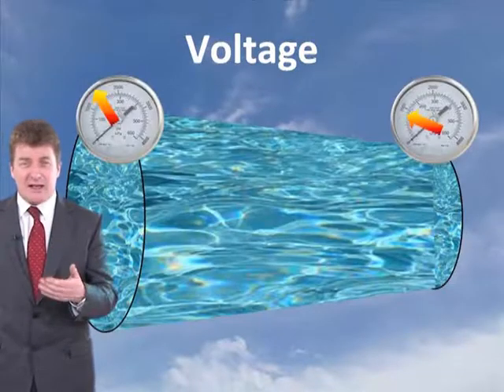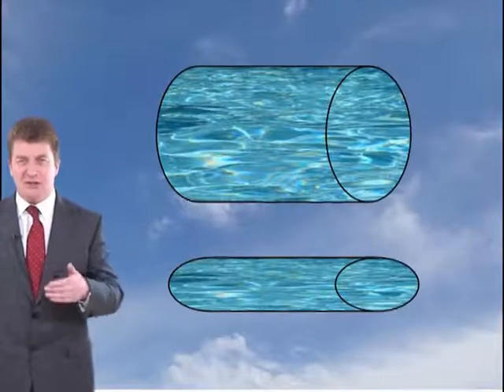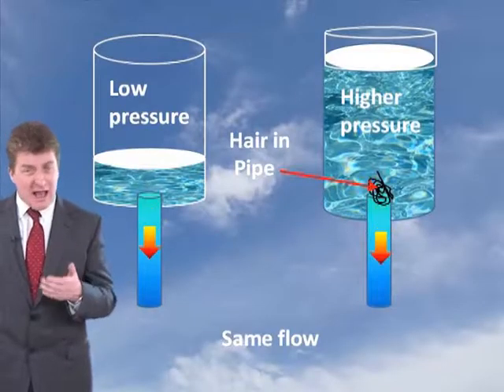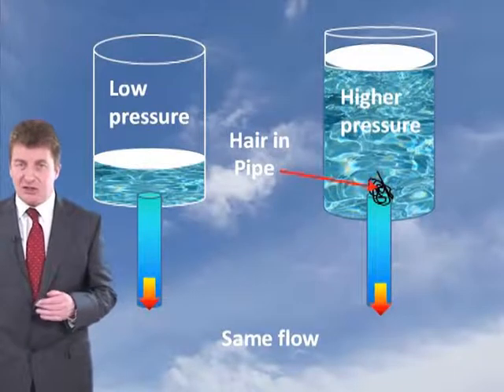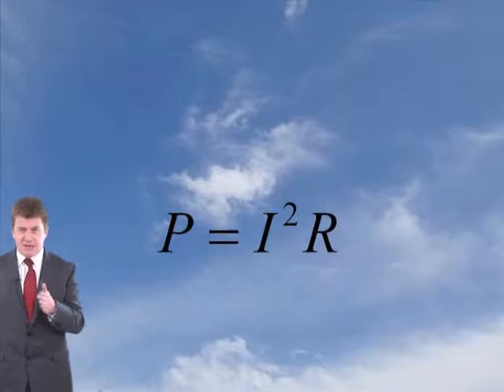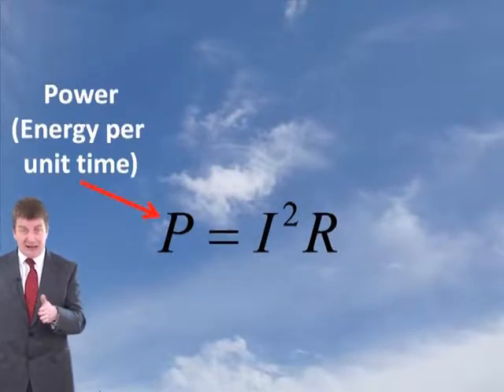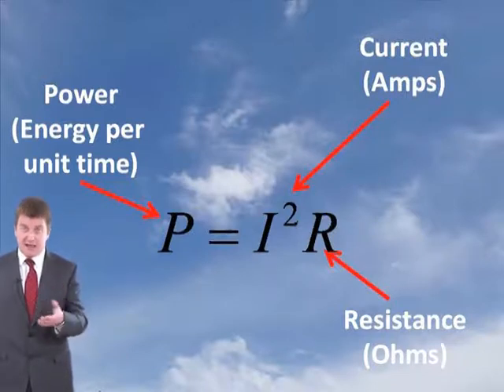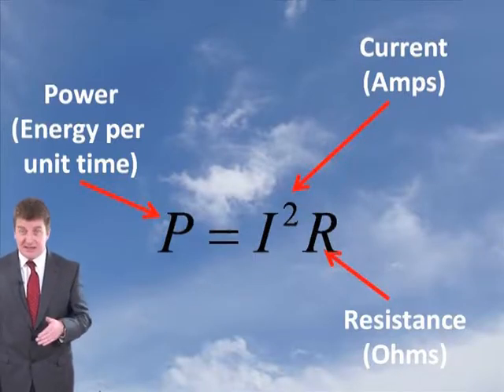ife 79_F8 768Kbps YouTube_002